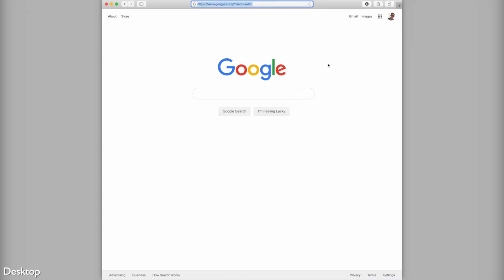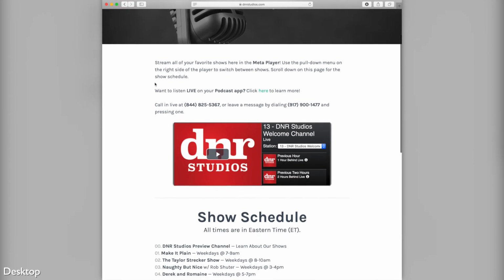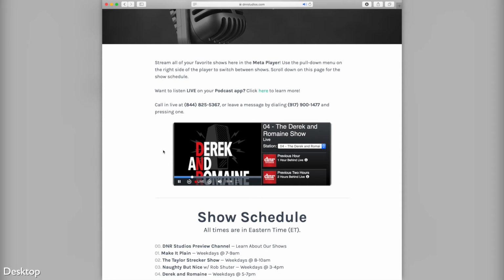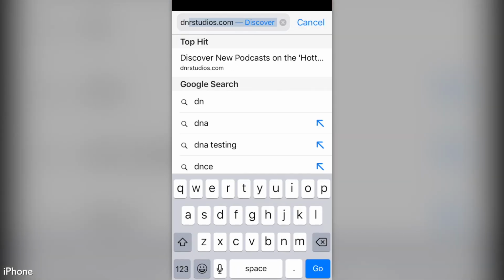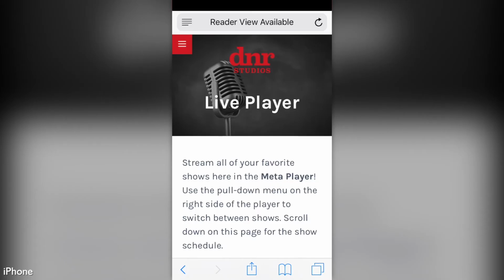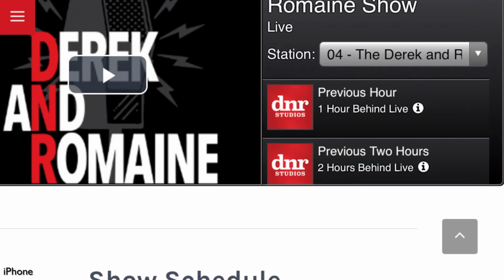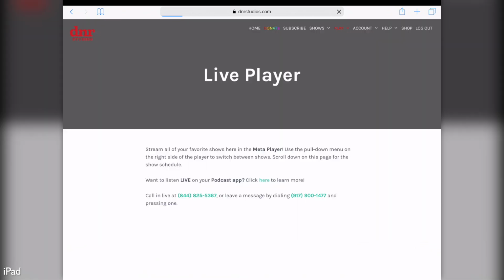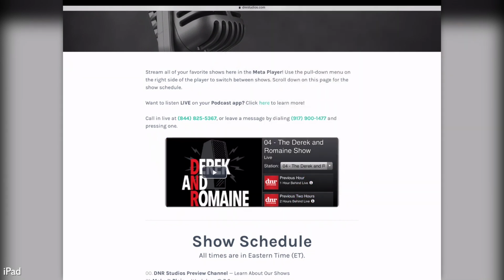Live Meta Player How-To - DNR Studios - How 2 With Tyler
Learn how to use the Live Meta Player to listen to your favorite shows 24 hours a day, 7 days a week on the DNR Studios Network!